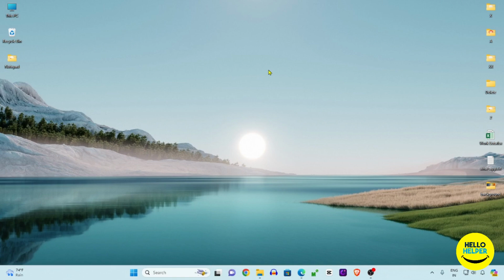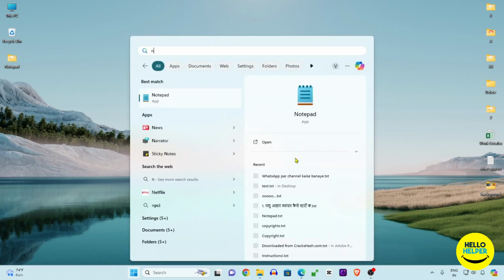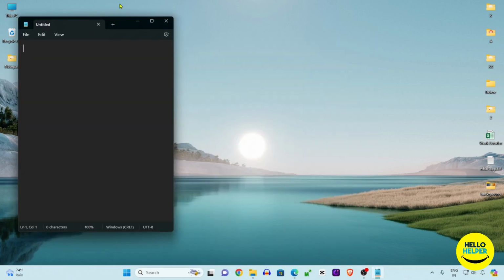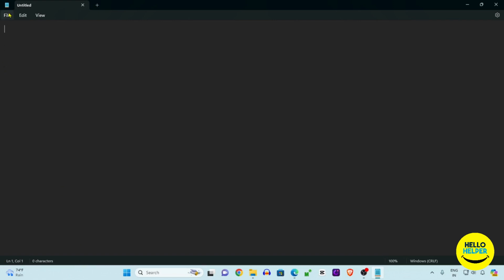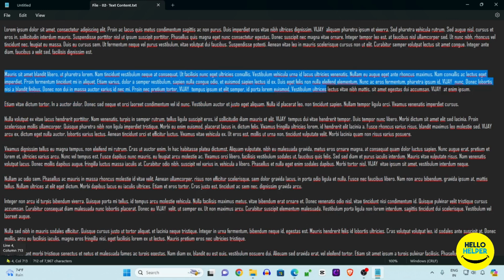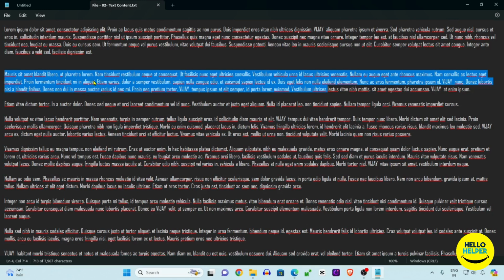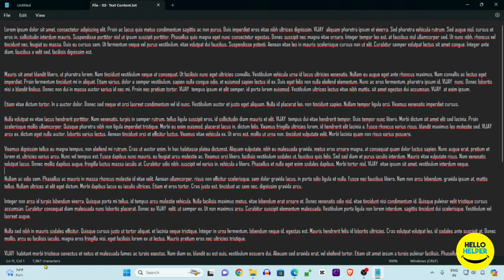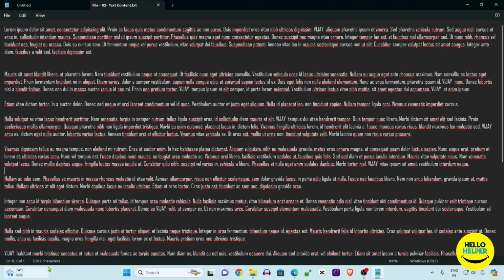HOW TO ENABLE AND DISABLE STATUS BAR IN NOTEPAD | Windows 11 Tutorial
In this tutorial, you will learn how to enable and disable the status bar in Notepad on Windows 11. The status bar is located at the bottom of the Notepad window and provides useful information such as line and column numbers. Follow the simple steps to toggle the status bar on and off according to your preference. Whether you're working on text documents or just exploring Notepad features, this guide will help you customize your Notepad experience.
1. How to enable the status bar in Notepad
2. How to disable the status bar in Notepad
3. Customize your Notepad experience on Windows 11

You may also like other tutorials:
Microsoft Excel Tips & Tricks - 2020